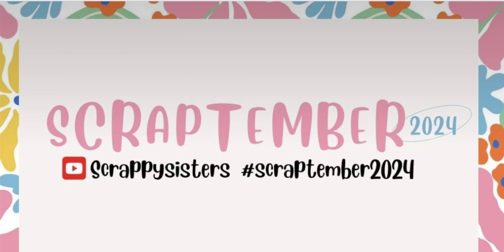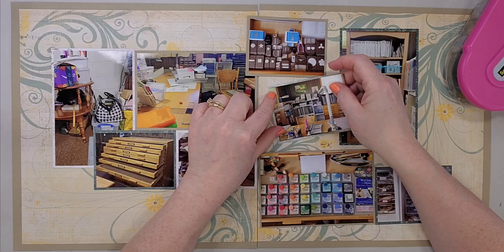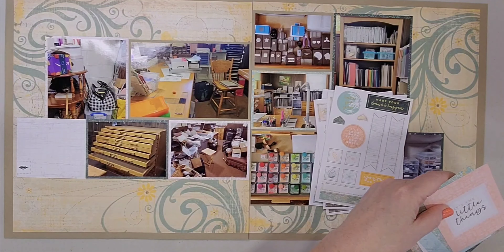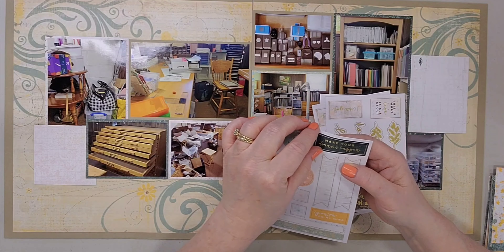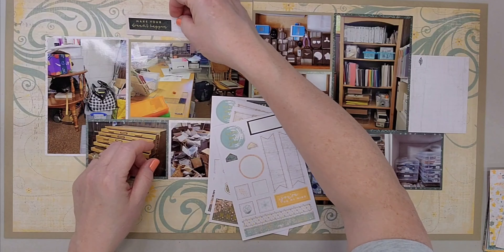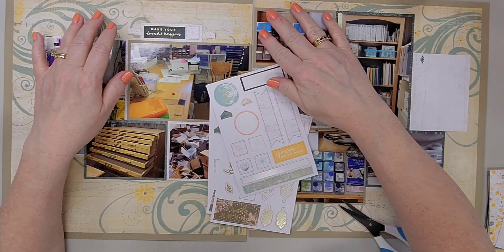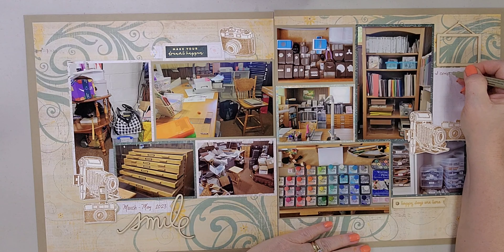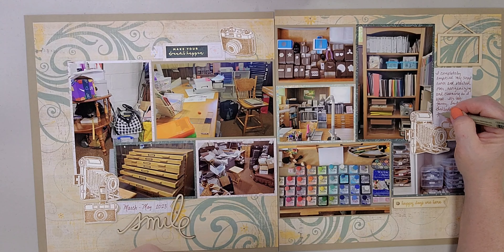Scraptember Day 18, Scrapbook Room Re-Do